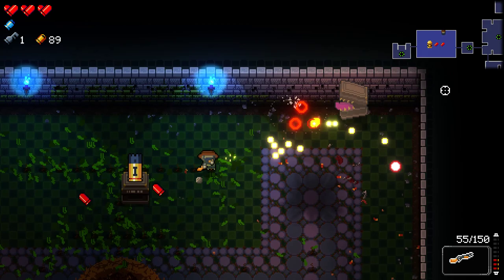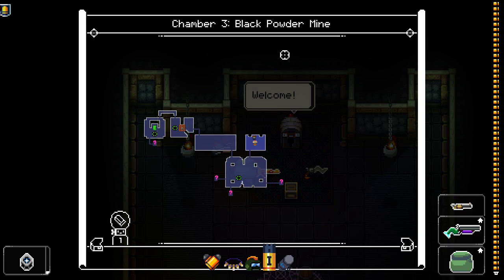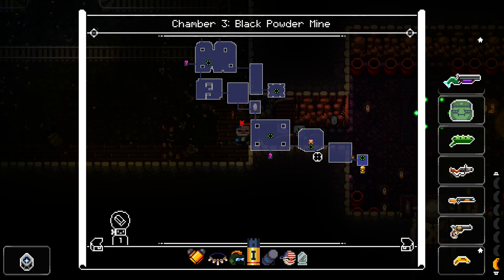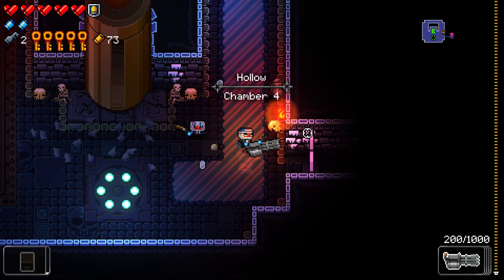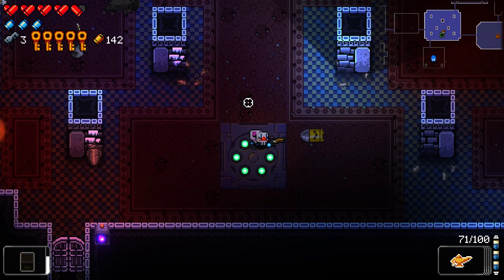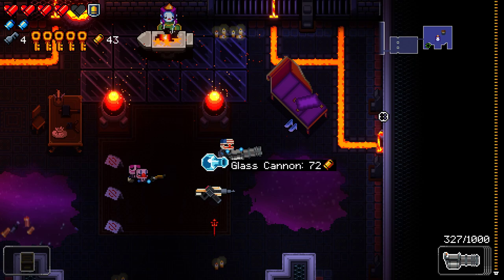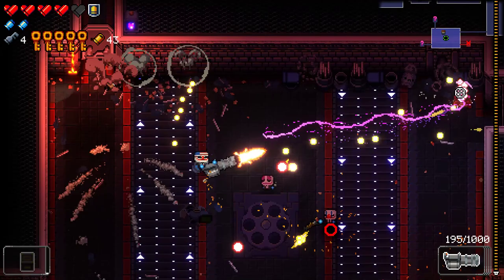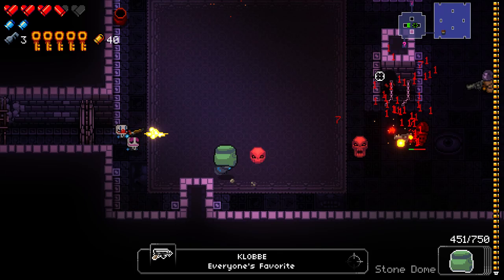GUNSLINGER OPENS LOOT BOXES! | Part 45 | Let's Play Enter the Gungeon: Beat the Gungeon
If you love Gungeon you'll love HADES, check out my series on it!

Let's play Enter the Gungeon from 0 to 100% deathless is the goal! I will share my experience of 1000+ hours of Enter the Gungeon gameplay to help give you tips and tricks so you learn how to win / how to the beat the game!

How to beat Enter the Gungeon / How to win at Enter the Gungeon!